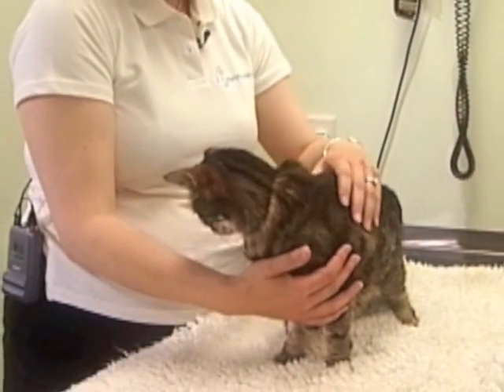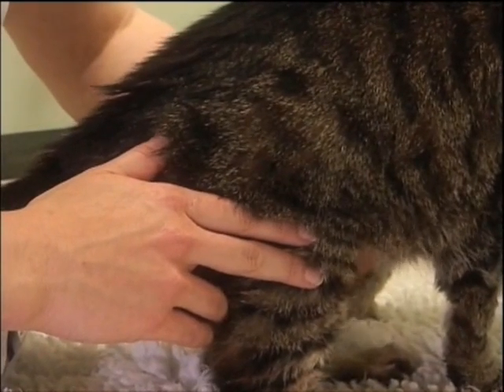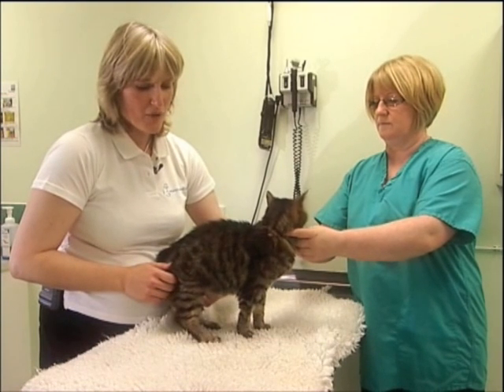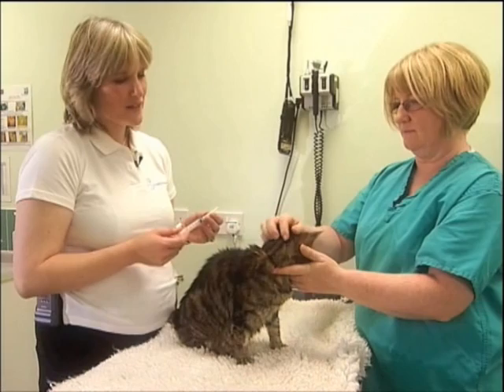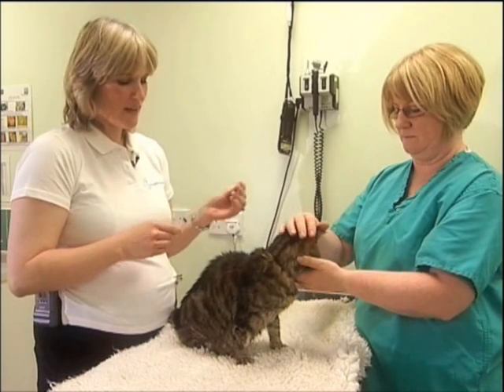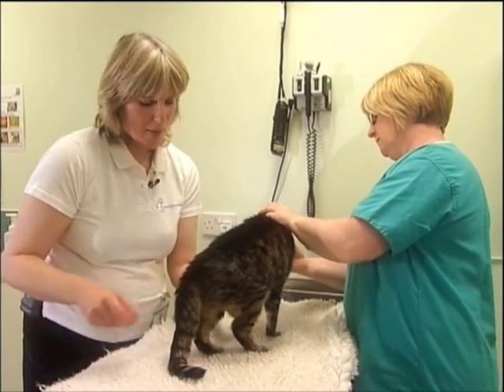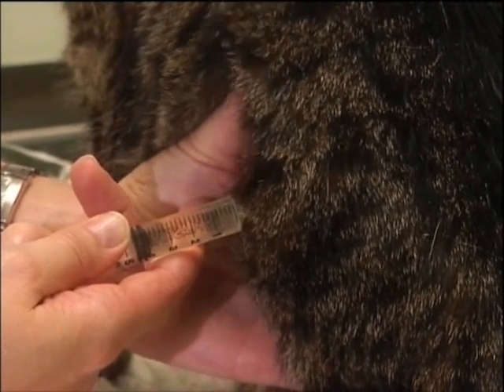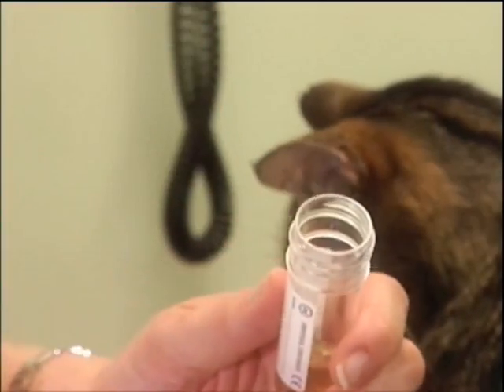Urine collection by cystocentesis (for vets)